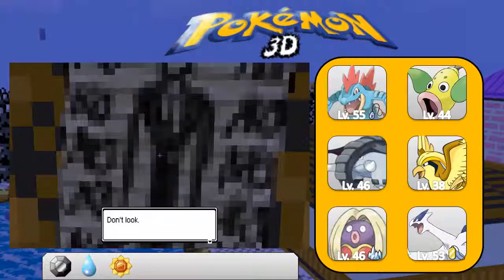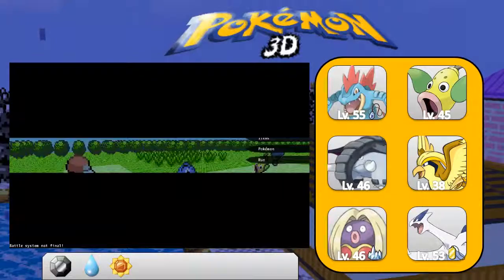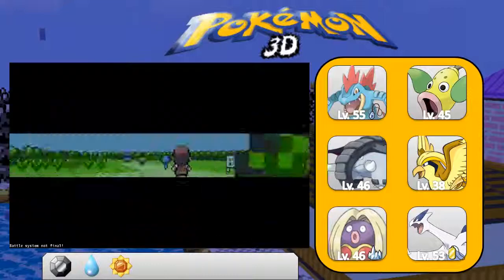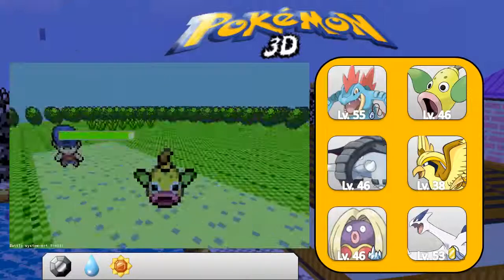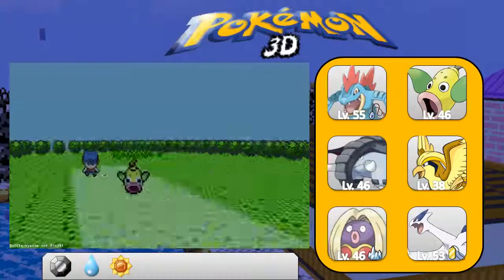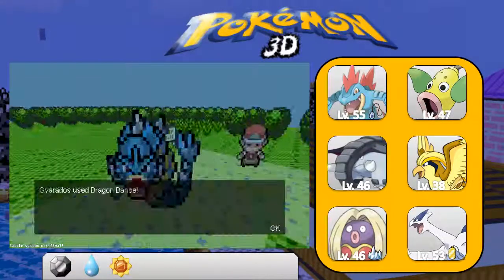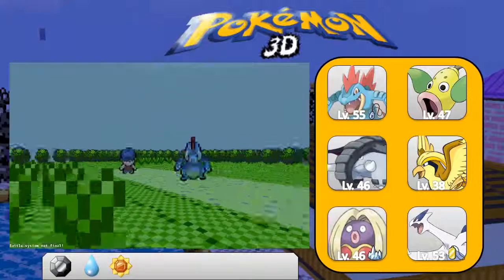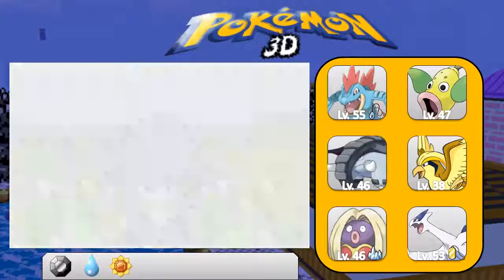Let's Play Pokemon 3D Part 47: Routes 11 & 12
In this part, I don't have anything better to do so I venture through Routes 11 & 12, pick up the Super Rod, and check out the Cerulean City Day Care.